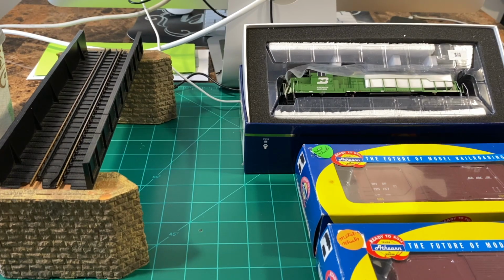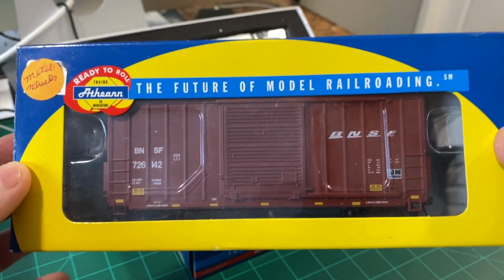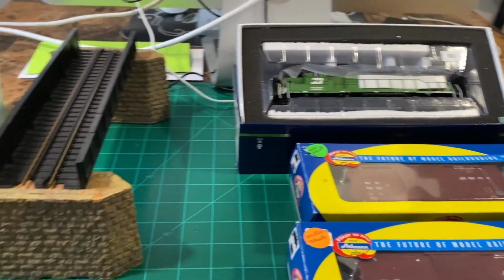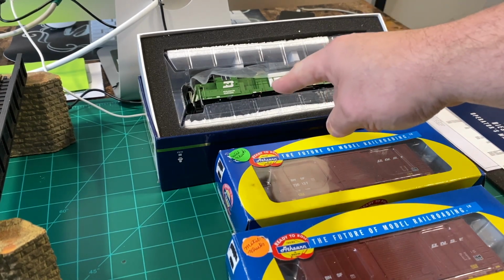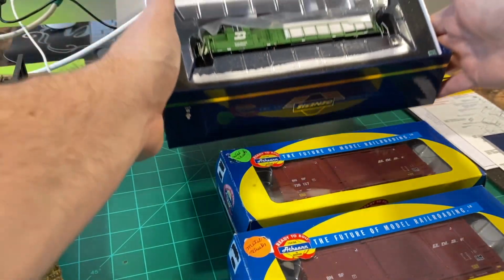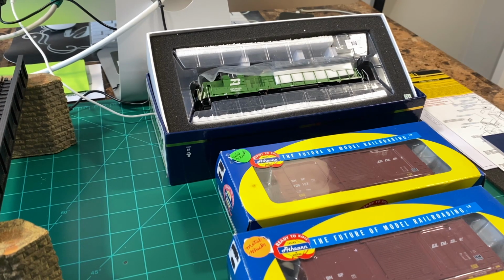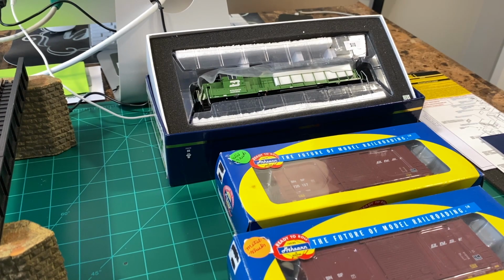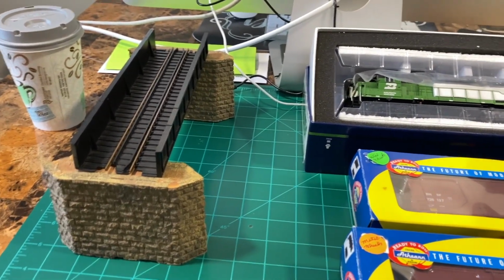Johns Trains Model Train Show Visit! 11.19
Train show purchases and pics of products.